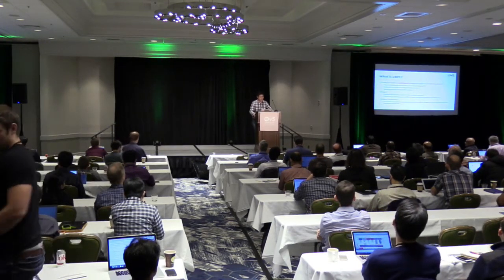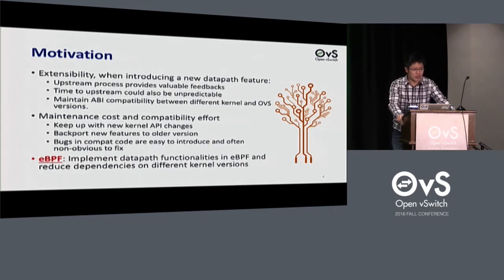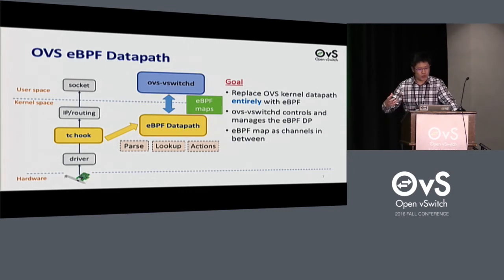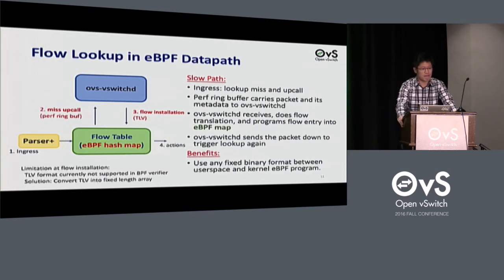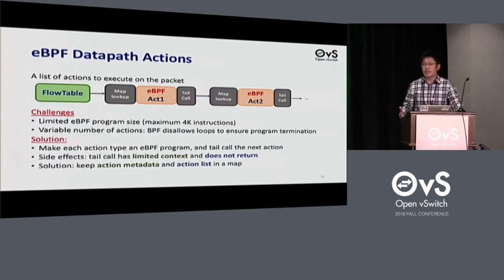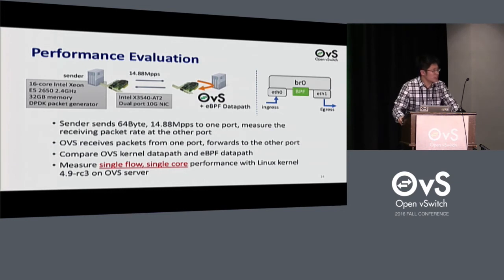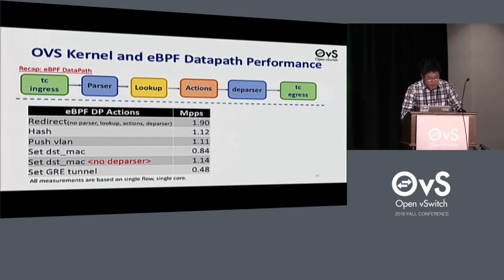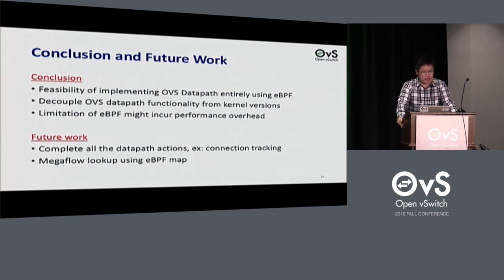Offloading OVS Flow Processing Using eBPF by William Tu, VMware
Offloading OVS Flow Processing Using eBPF - William Tu, VMware

This work presents the design and implementation of an OVS prototype using eBPF, called OVS-eBPF. The OVS-eBPF aims to replace the kernel datapath of the current OVS implementation, and offloads the flow parsing, matching, and action execution in an eBPF program residing in Linux kernel. As a result, OVS-eBPF removes the dependency of OVS userspace code from the OVS kernel module. In addition, OVS-eBPF takes advantages of XDP (eXpress Data Path), a new fast path recently added to the kernel, and offloads certain part of the OVS datapath logic into the driver level. The preliminary performance evaluation will be presented.

About WilliamTu (Cheng-Chun)
William Tu (Cheng-Chun) is a senior MTS working in VMware OVS team. He is currently designing and implementing the eBPF datapath for the Open vSwitch.